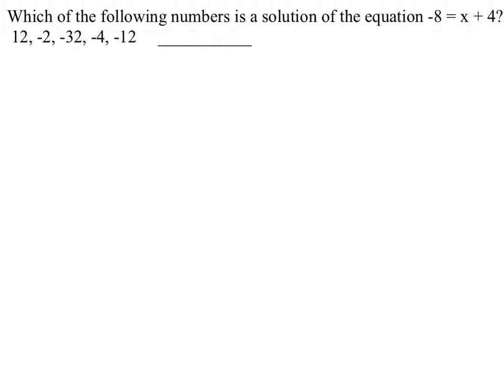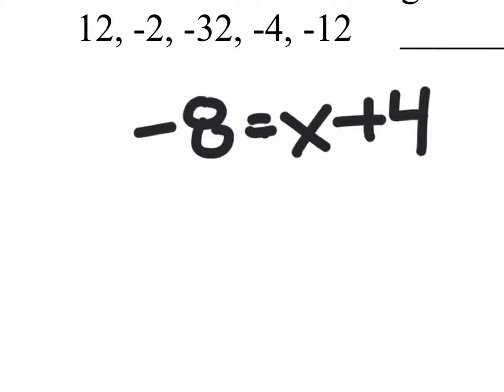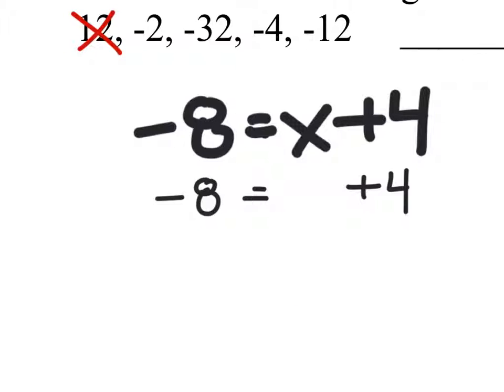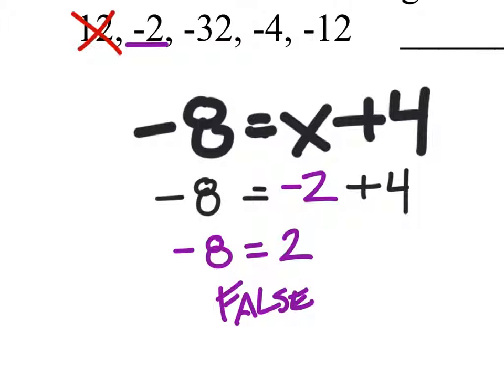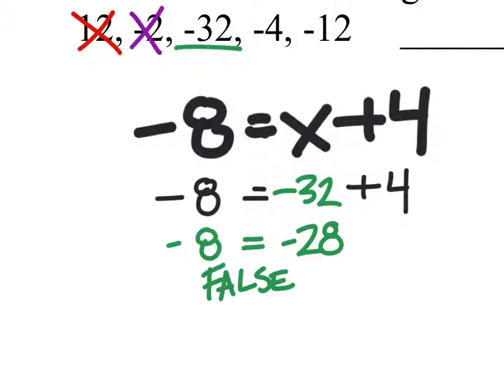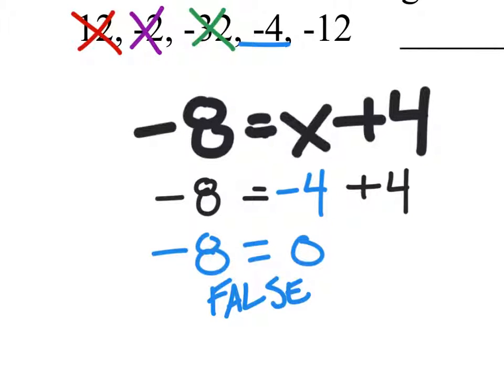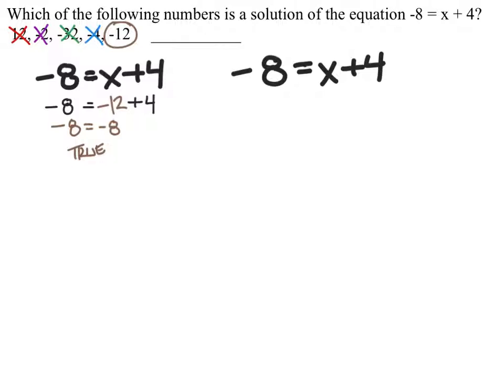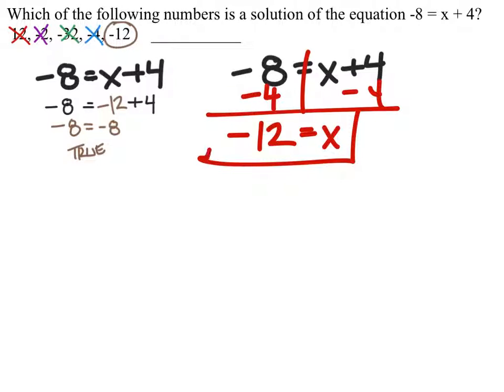How to Find a Solution to an Equation: -8=x+4; 12, -2, 32, -4, -12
The Problem:
  Which of the following numbers is a solution of the equation
-8=x+4; 12, -2, 32, -4, -12